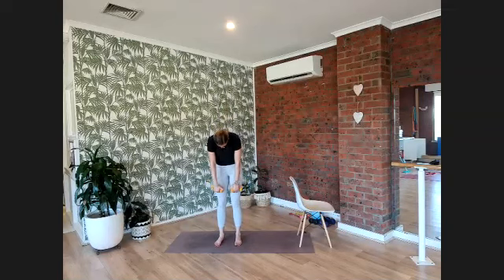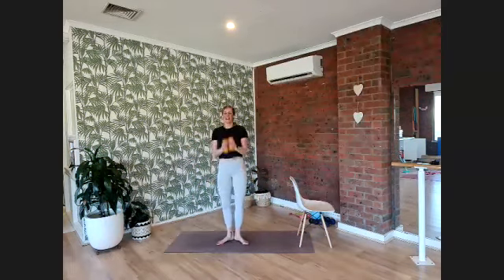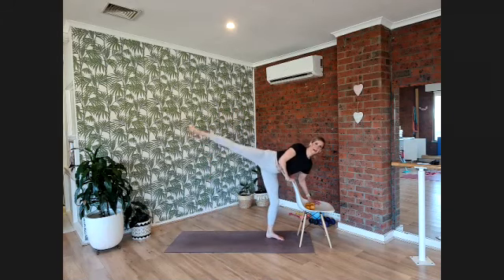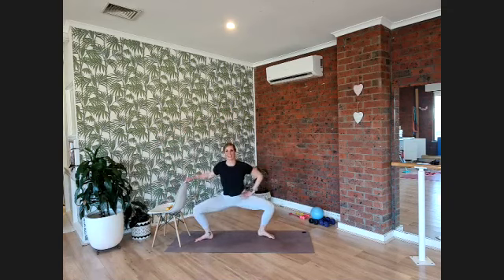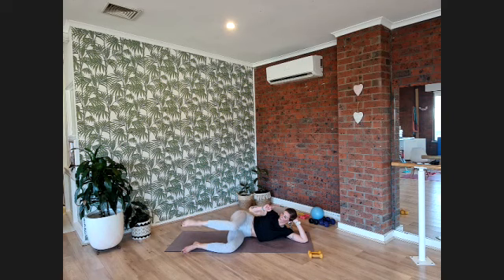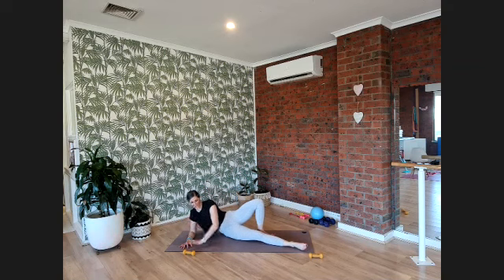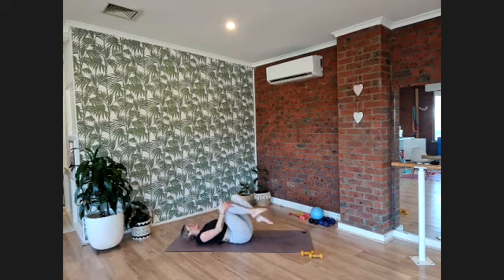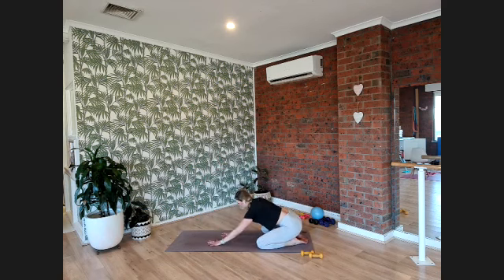Pilate Barre // Full Body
30minute Barre Workout

Props: Hand weights